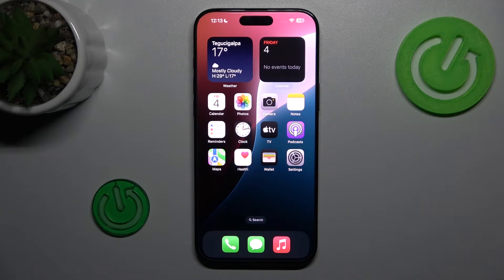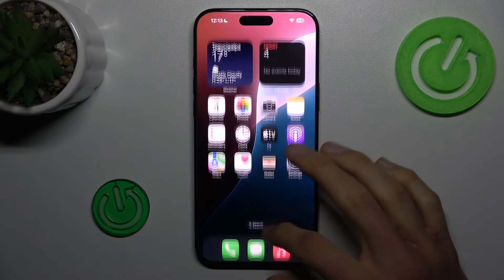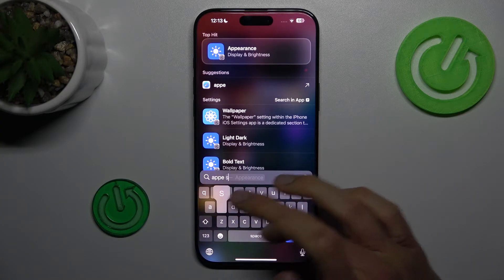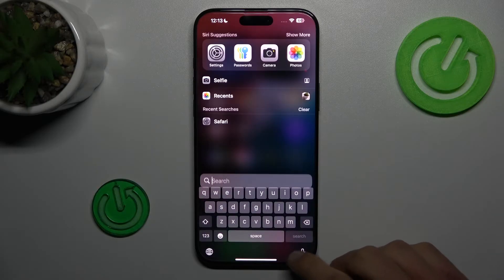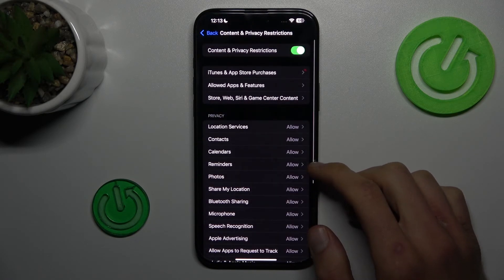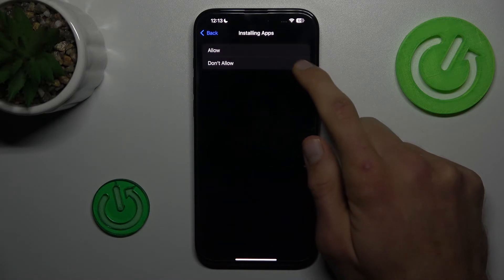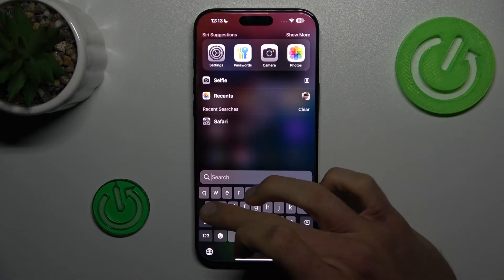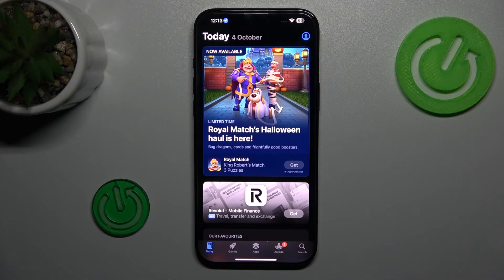How to Fix Apps That Can't Be Downloaded from the App Store on iPhone 16 Pro Max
In this tutorial, viewers will learn how to check whether the app installation feature is disabled on their iPhone 16 Pro Max. The video provides a step-by-step guide to navigate through the device settings to verify if app installations are allowed.

How to Verify if App Installation Is Enabled on iPhone 16 Pro Max?
How to Check If You Can Install Apps on iPhone 16 Pro Max?
How to Determine If App Installation Is Turned Off on iPhone 16 Pro Max?